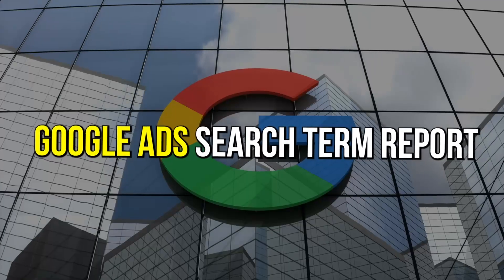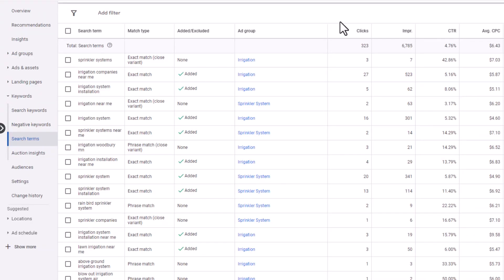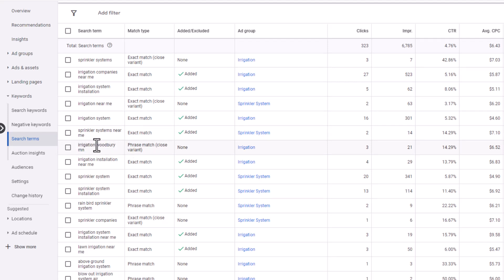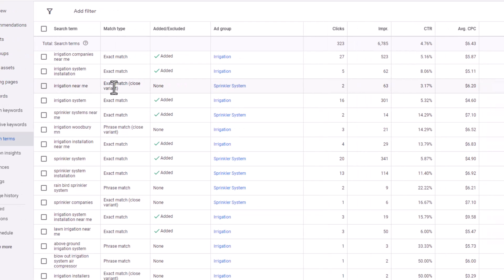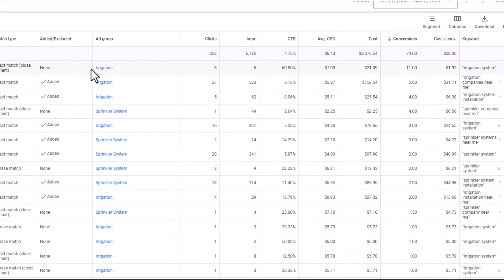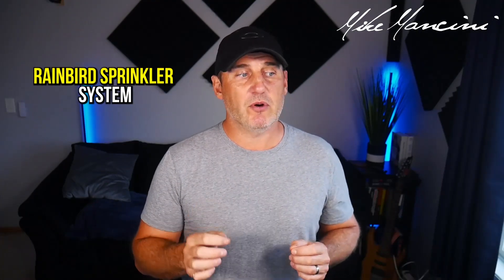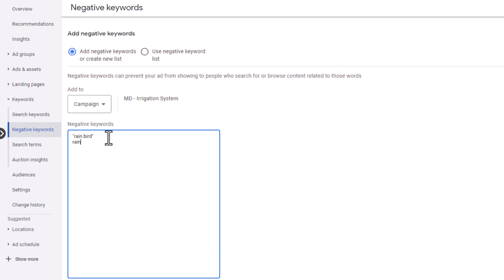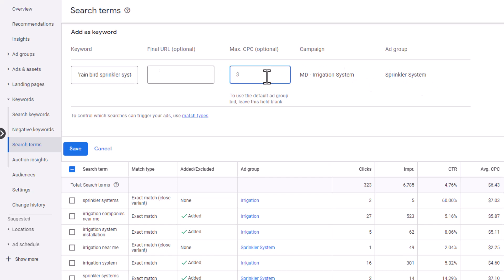Mastering Google Ads Search Term Reports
Ever wonder what the Google Ads search term report is and how it can help your Google Ads campaign? Well, in today's video, I'm here to show you what the search term report is, where to find it, and more specifically, how to use it CORRECTLY.

This is a GOLD MINE for terms that you might not have thought of and also to figure out what's working in your campaign and what can take it to the next level.

Don't neglect the search terms and they are important to the long (and short term) success of your campaign.